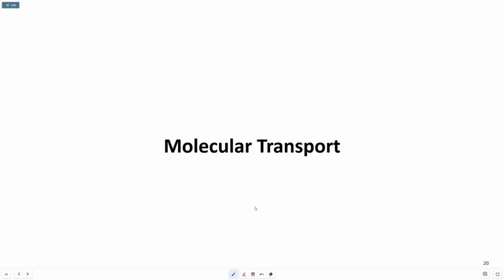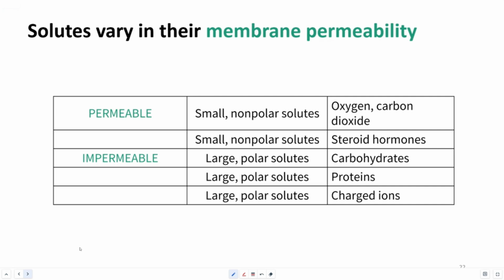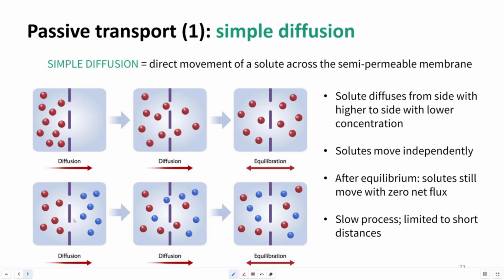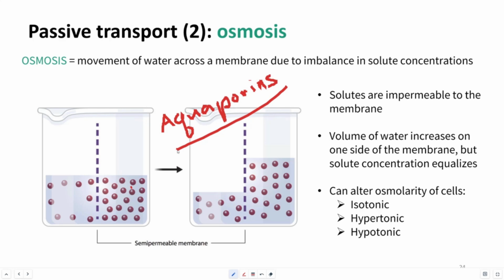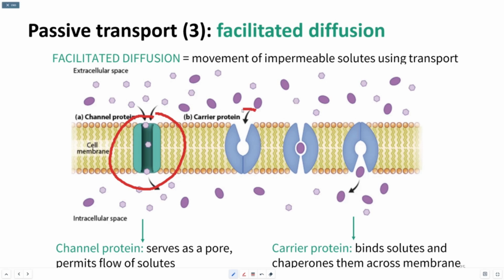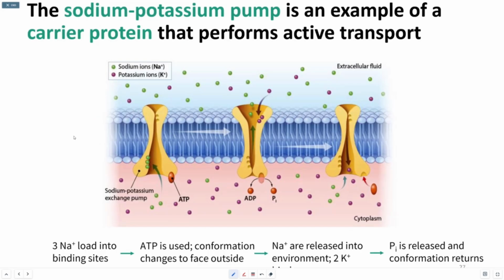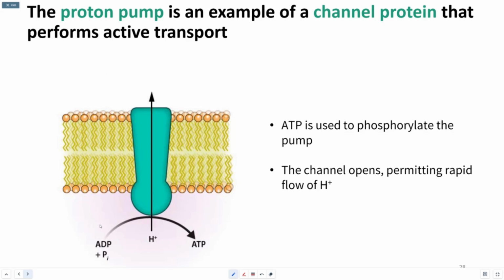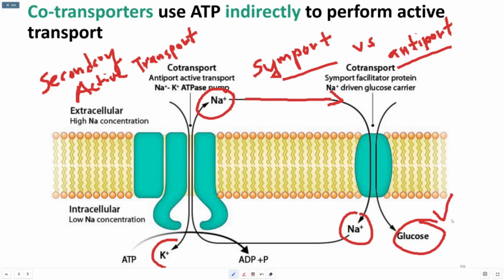Tophat Cell Molecular Transport